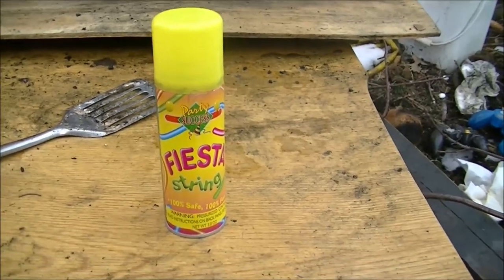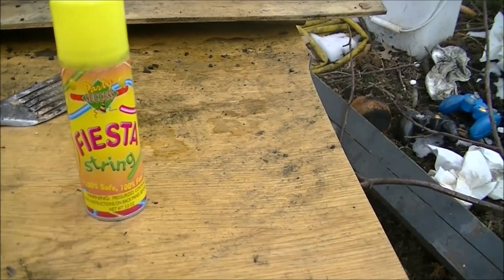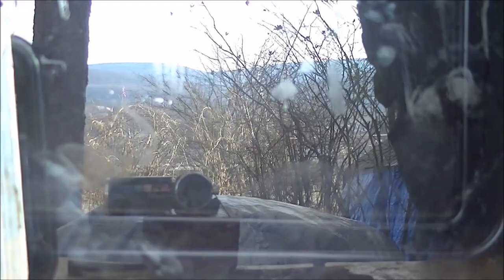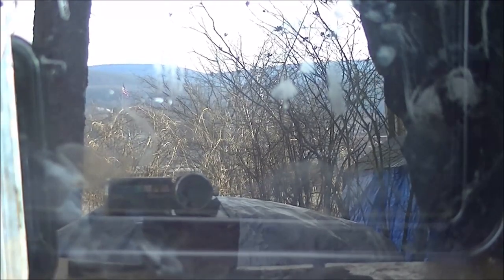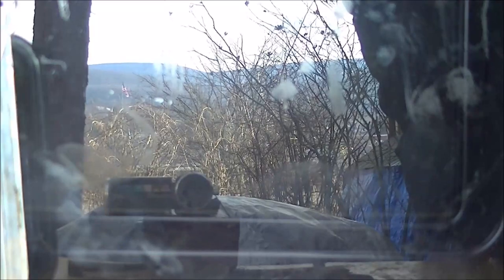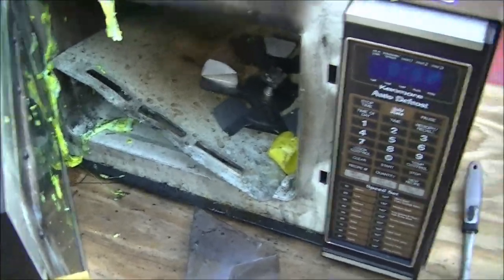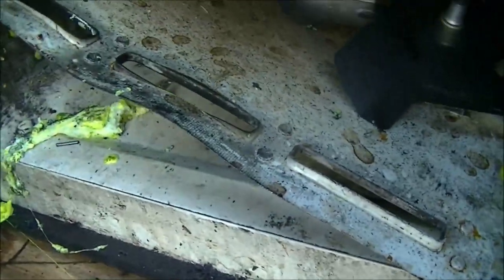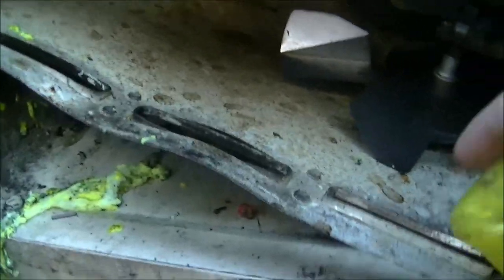Can Of Silly String EXPLODES In A Microwaving In Slow Motion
Slow Motion Episode #5: Can Of Silly String

Microwaving an aerosol can is bad news, as you already saw. Now how bout microwaving an even bigger aerosol can? Well let's just say this microwave wasn't usable for another 30 episodes (where it made a cameo to microwave a CFL0. So what happens to a can of silly string that's microwaved? Ka-BOOM! That's what. That was my biggest ever explosion at the time, although as you're going to see later, much bigger, more powerful explosions were coming up. This was the first Microwave Me episode where I had a serious kaboom